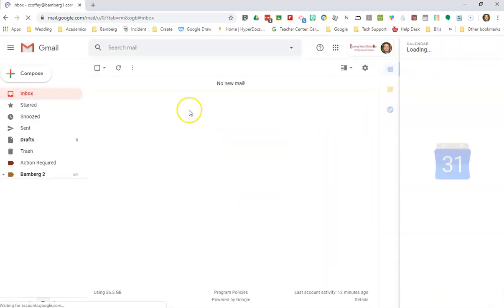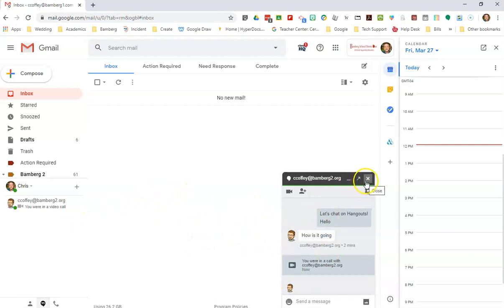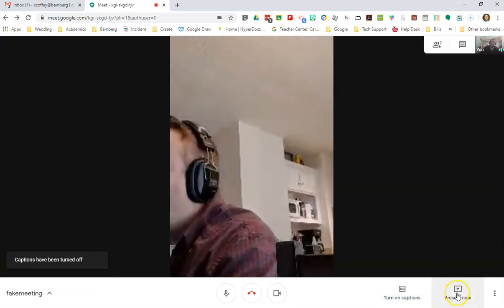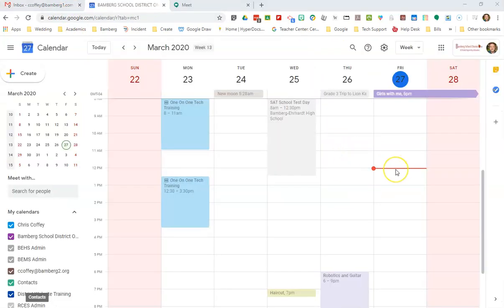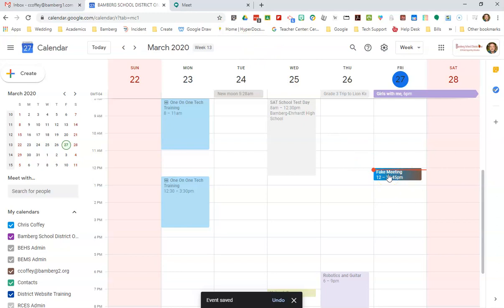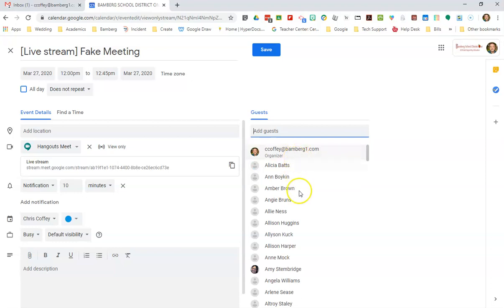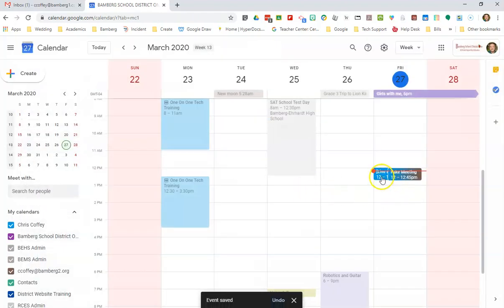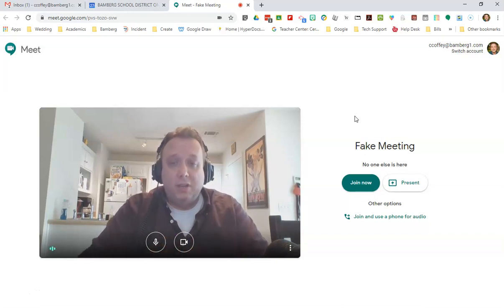Using Google Hangout and Meet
Video conferencing is a great way to see and interact with your students and colleagues when you can't meet face to face. In this video you will learn how to use Google Hangouts and Meet.